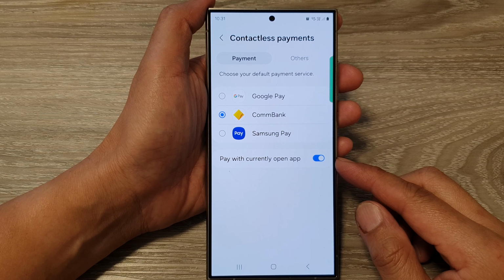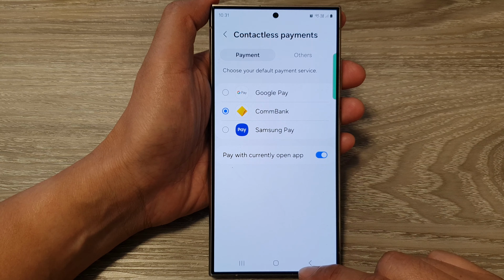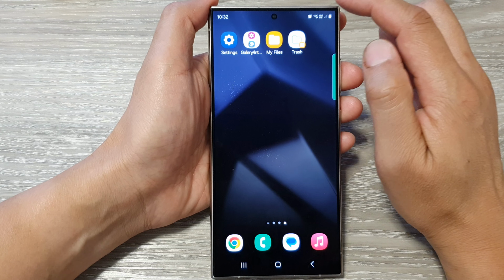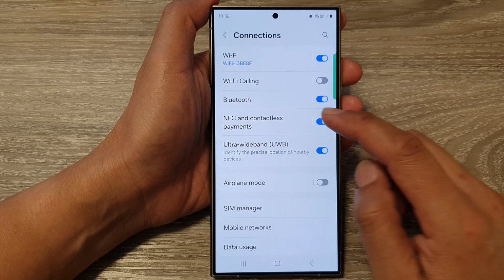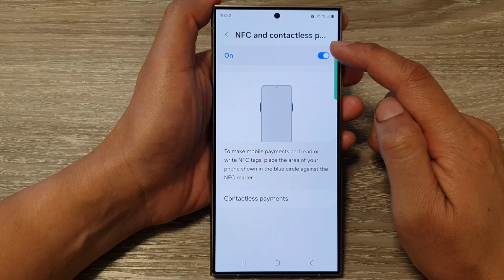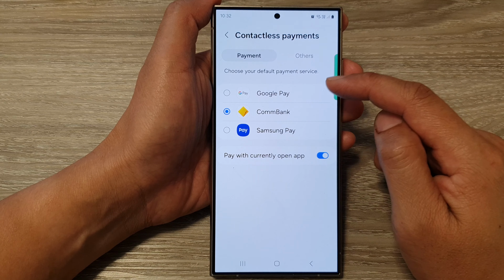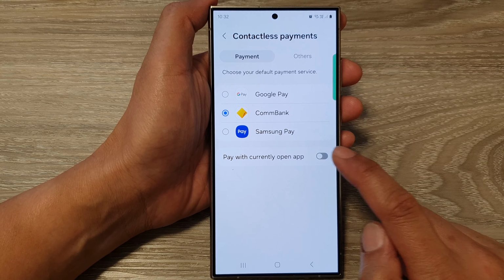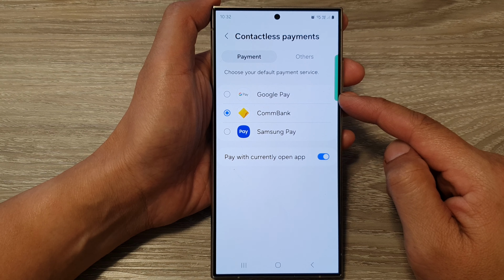Galaxy S24/S24+/Ultra: How to Enable/Disable Pay With Currently Open App For Contactless Payments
In today's tutorial, we'll show you how to enable or disable the "Pay with currently open app" feature for contactless payments on your Samsung Galaxy S24, S24+, or Ultra. Whether you want to streamline your payment experience or prefer manual control, managing this setting ensures seamless transactions. Join us as we provide step-by-step instructions tailored to these advanced Galaxy devices.